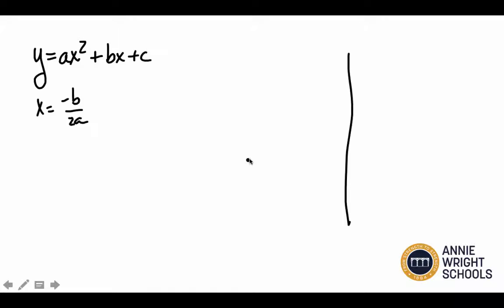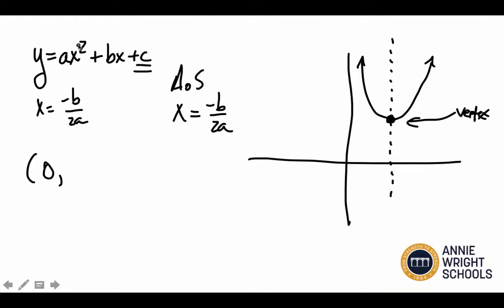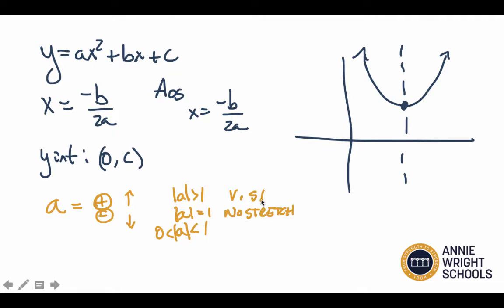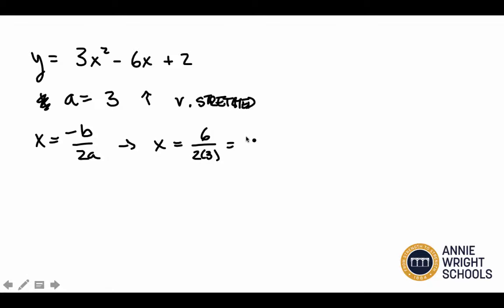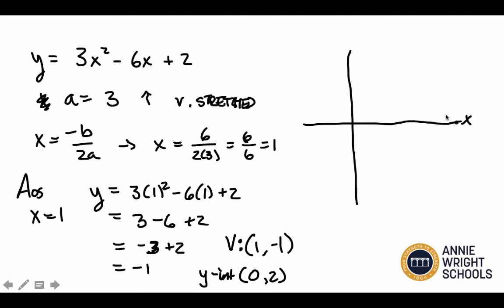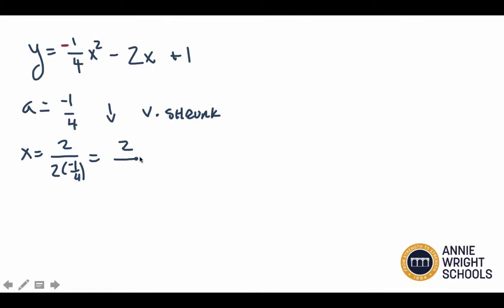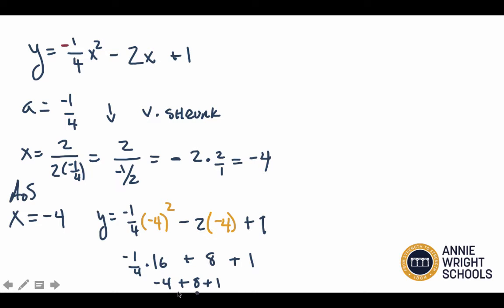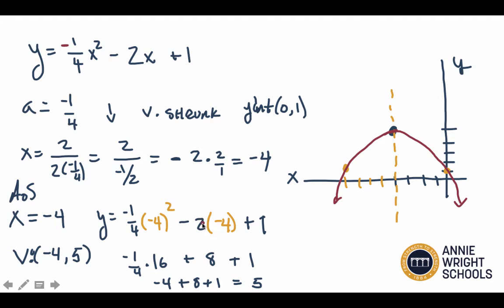Lesson 8.2 - Graphing Quadratics Standard Form